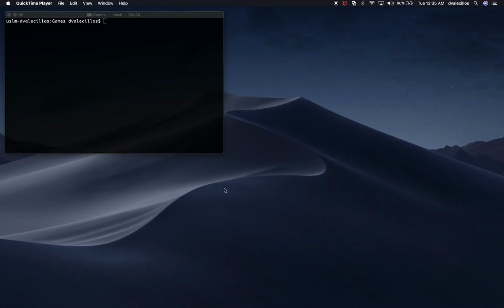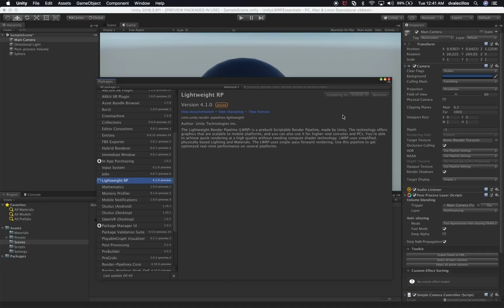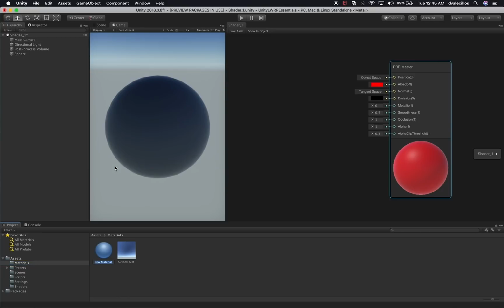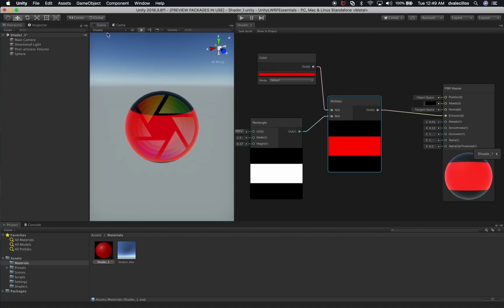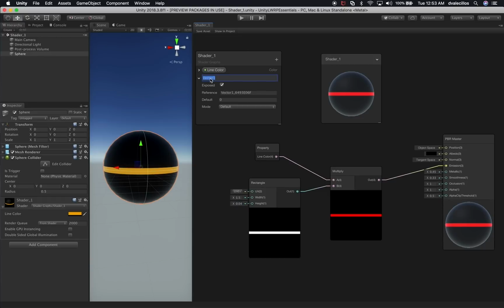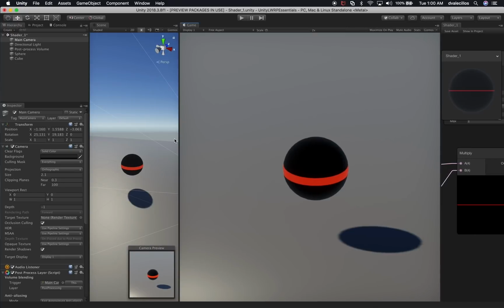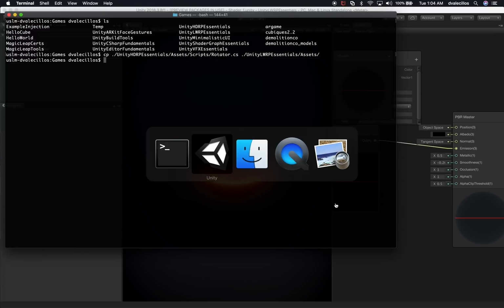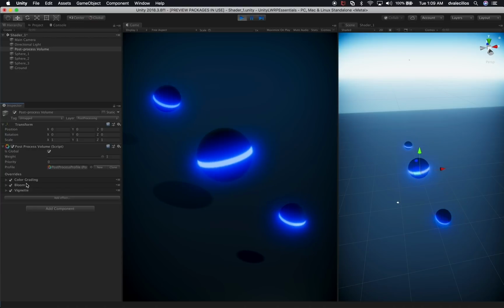Unity3d Graphics with Unity3d LWRP and creating a shader with Shader Graph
Unity Graphics with the Unity3d LWRP while we create a new shader with Shader Graph node editor. I also walk you through how to setup the Unity Lightweight Render Pipeline in Unity3d by using the pre-defined templates, how to update the Unity3d Lightweight Render Pipeline, and lastly how to install Shader Graph and also how to create a shader.